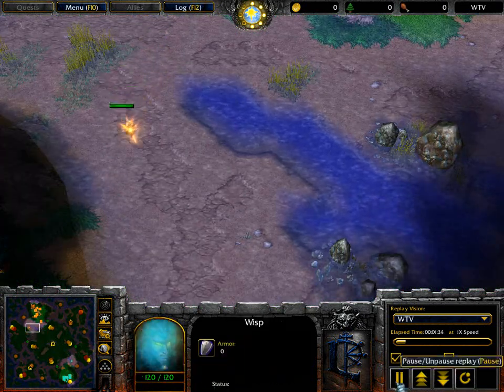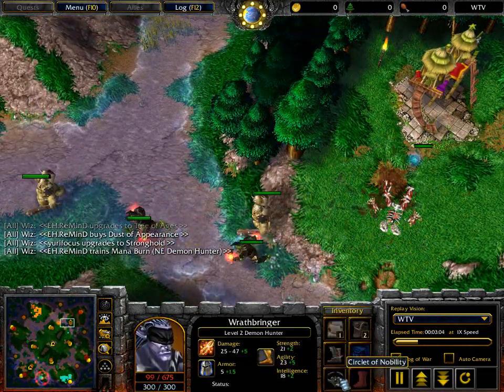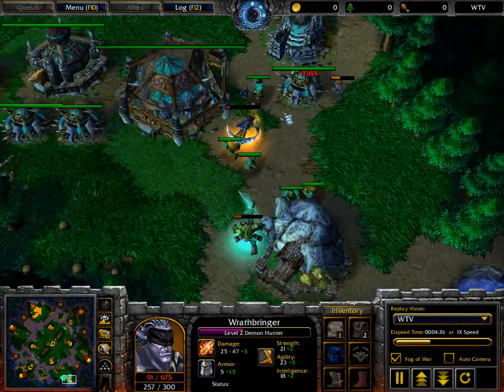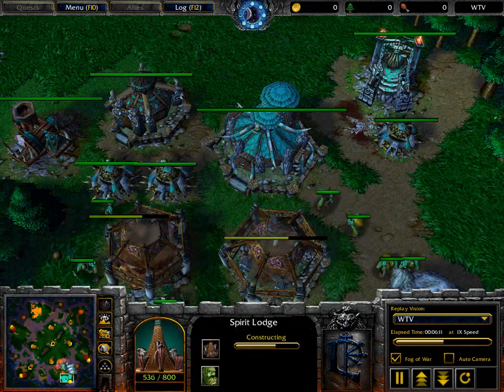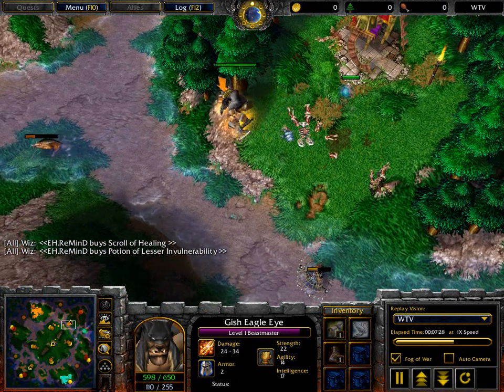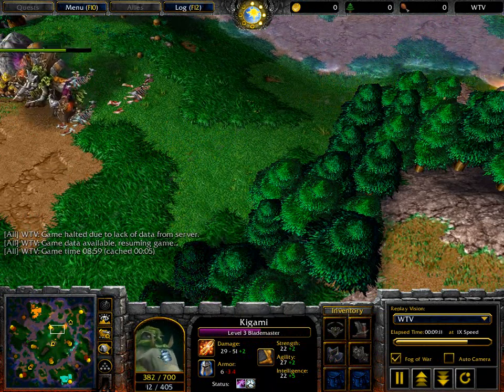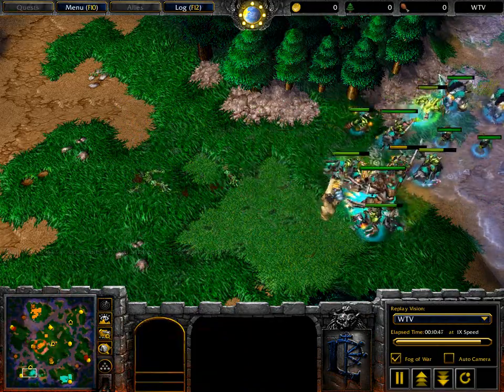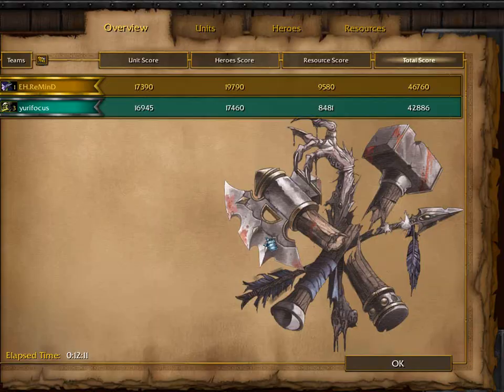Remind (NE) vs Focus (Orc) - G2 - WC041 - WarCraft 3 Commentary -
WarCraft 3
Night Elf vs Orc
Zotac Cup